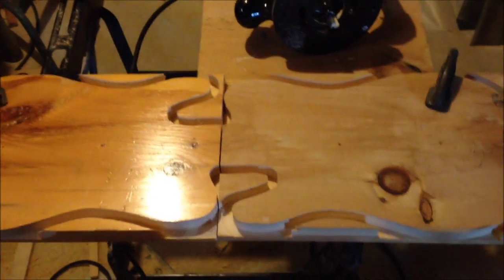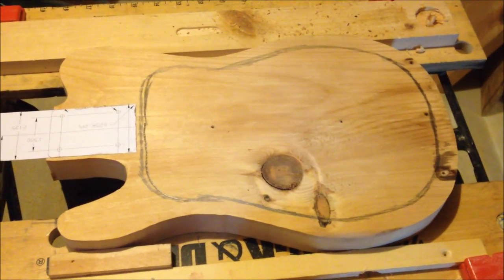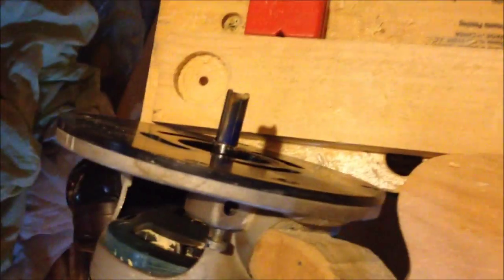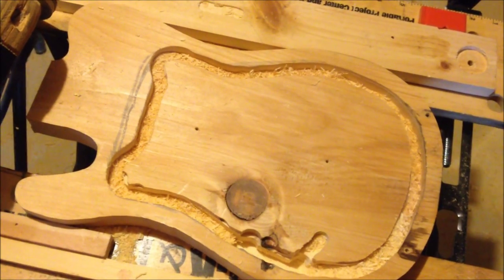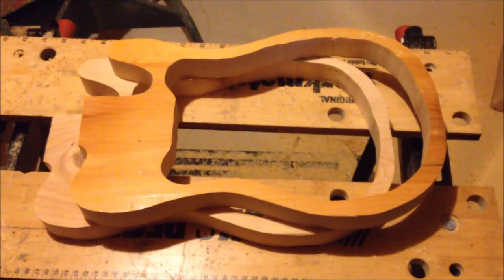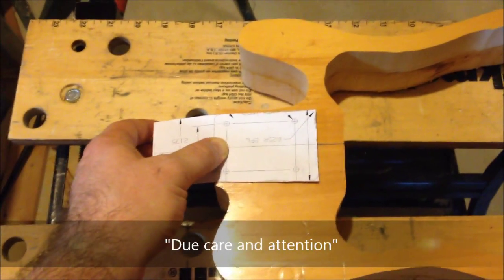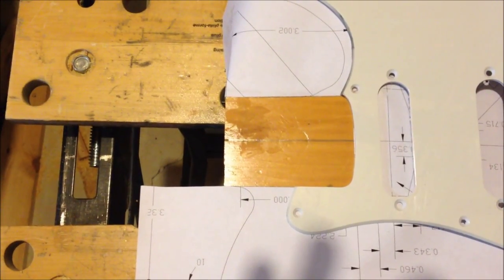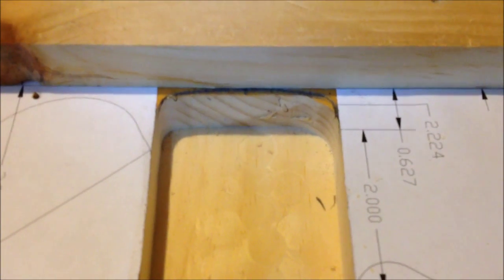Fender Mini Strat Hollowbody - Part 2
I enjoyed the 2x4 guitar body, but thought it would be a laugh to make it a little more acoustic. Here I create a hollow body for the bolt-on neck out of pine and panel scraps.

In this video I get the body halves cut out, shaped, and glued.